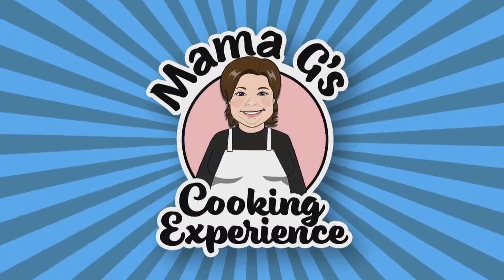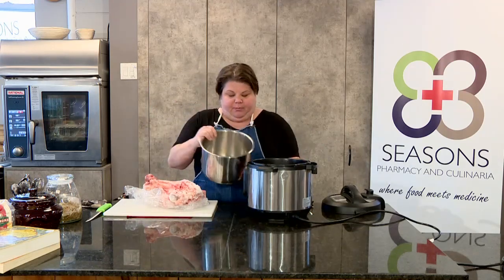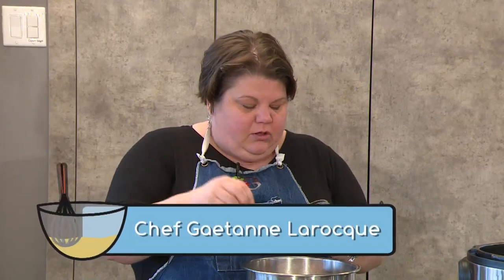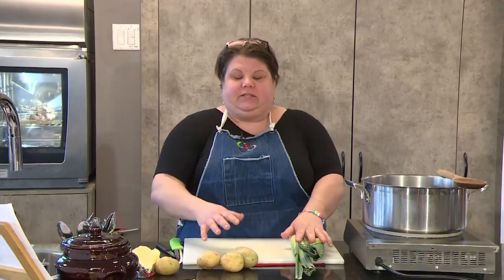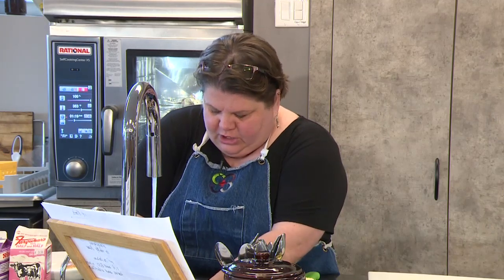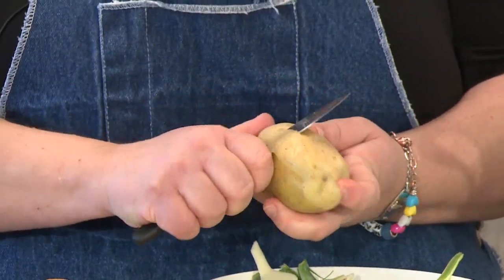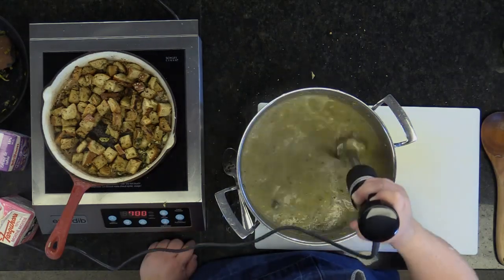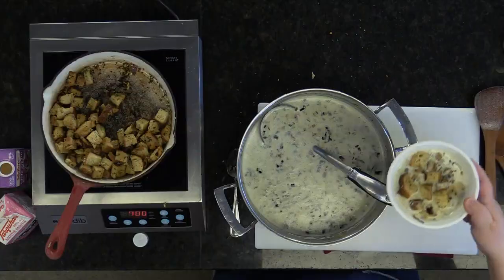Episode 12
We're Jammin'! Chef Gates shows how to make preserves. We're making Strawberry jam, strawberry rhubarb jam and salsa with ease.